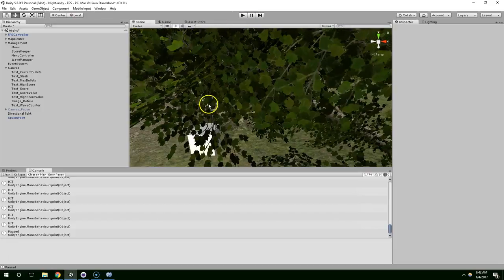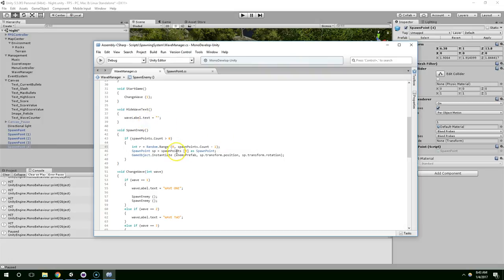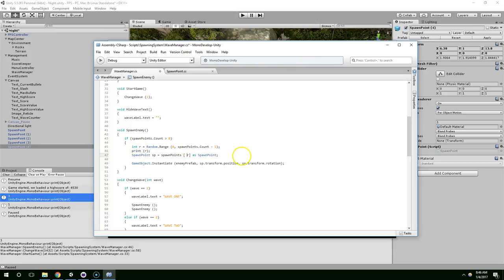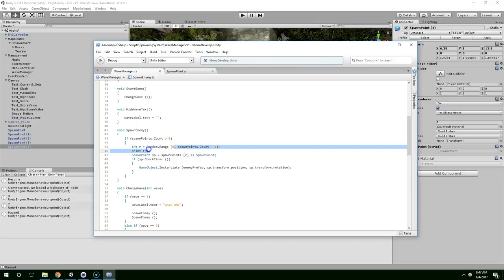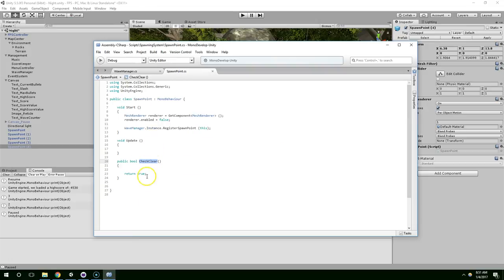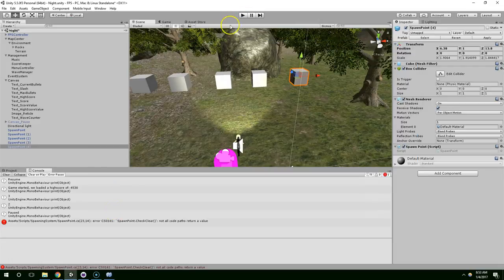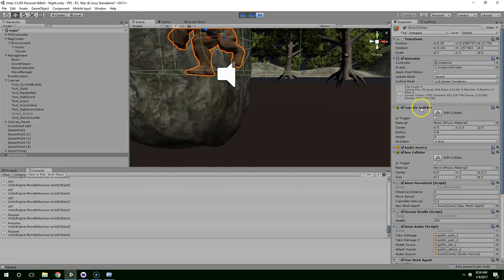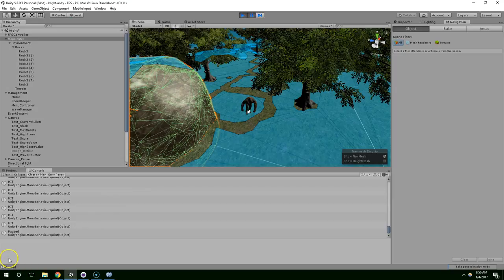S1E39 How to Create Waves of Enemies Part 4